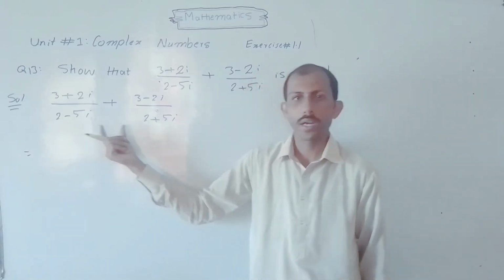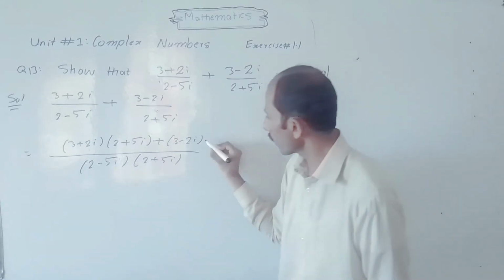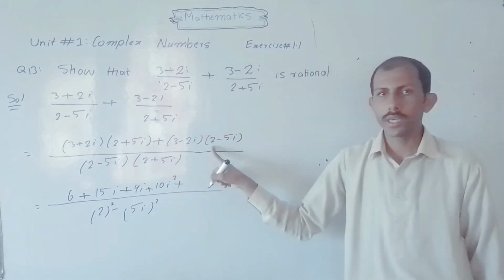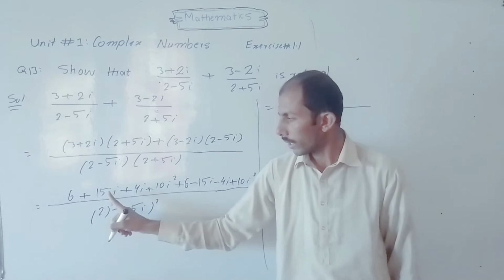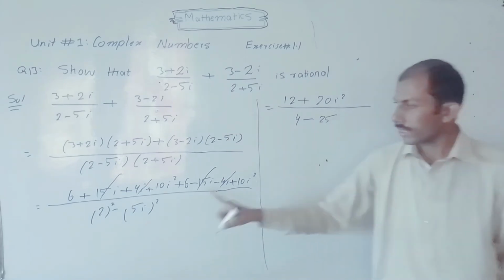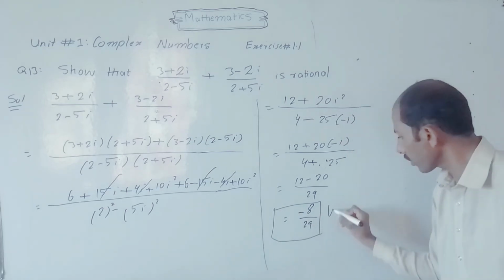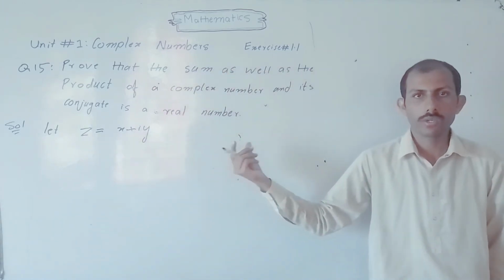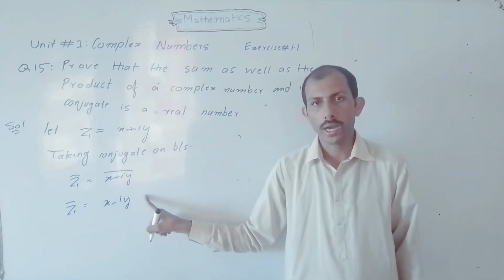Prove that the sum as well as product of a complex numbers and its conjugate is a real numbers